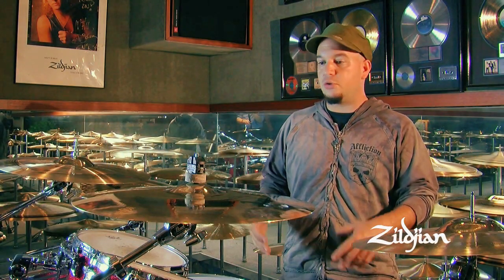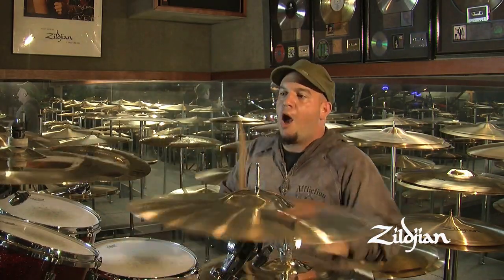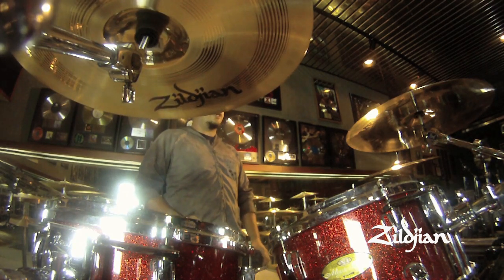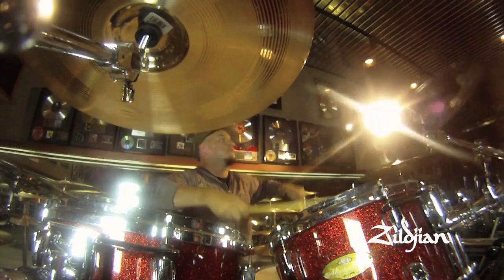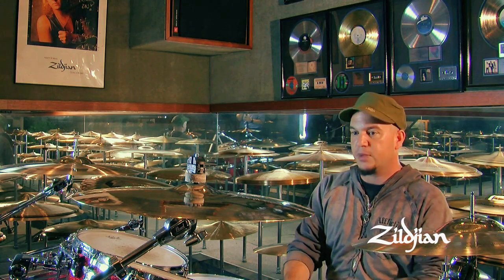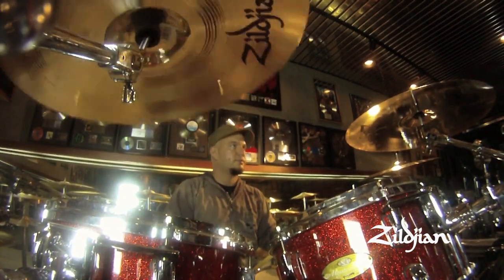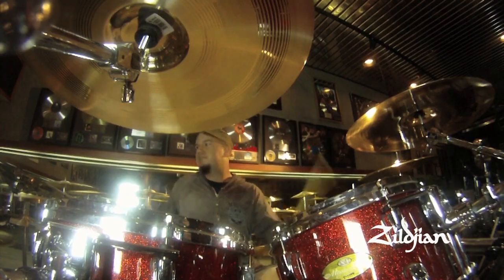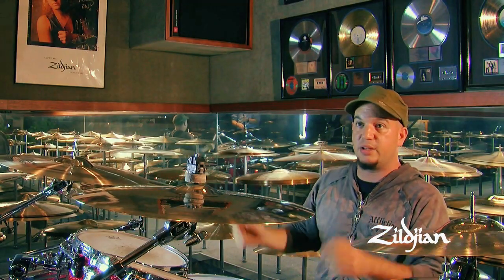Zildjian Cymbal Comparison with Dennis Pavia of Diecast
Dennis comes by the Zildjian Lounge and compares the A Custom Projection Crash and ReZo Crash and what his preference is for his music with Diecast.